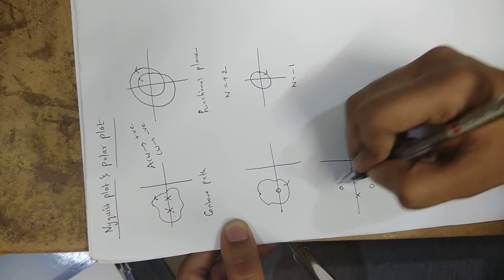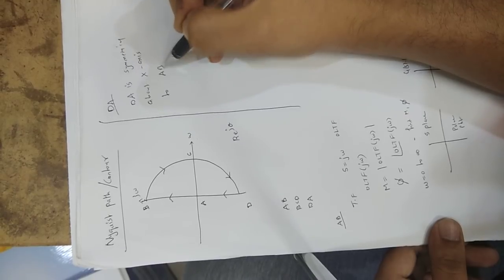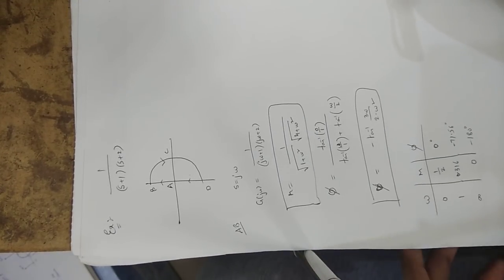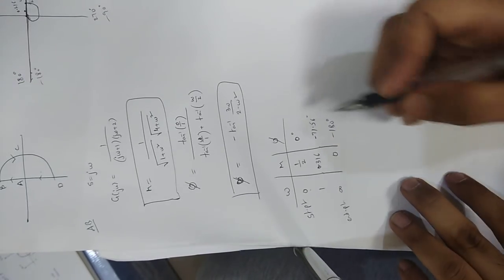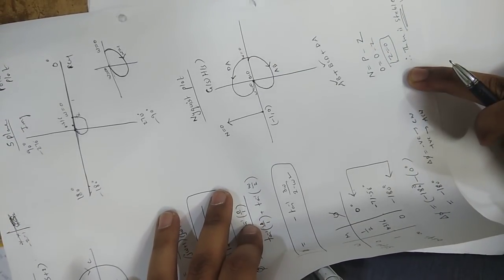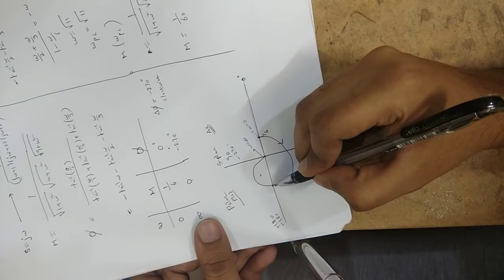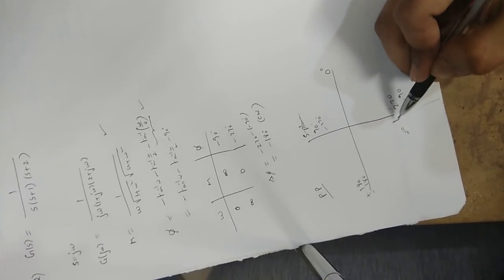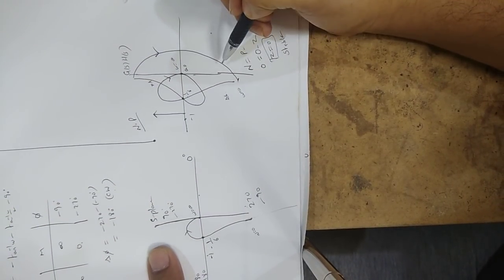Nyquist plot and Polar plot with solved problems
Contains Brief explanation of Nyquist plot and Polar plot with solved problems